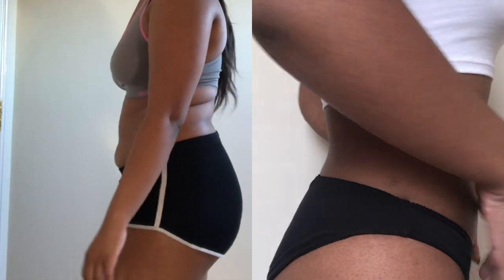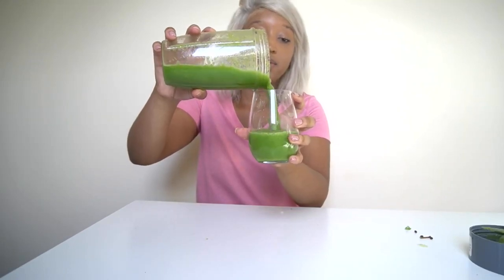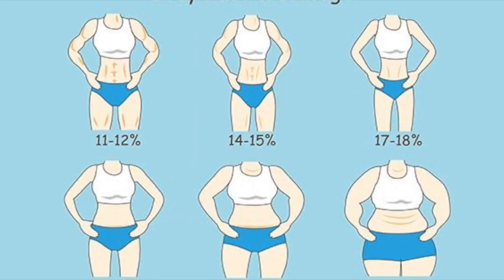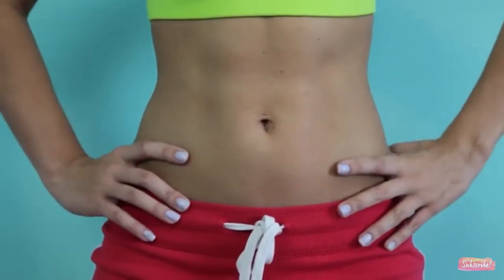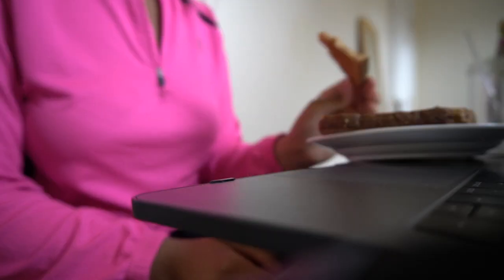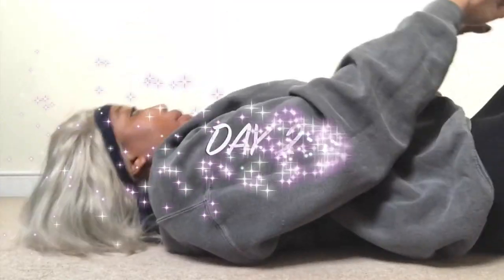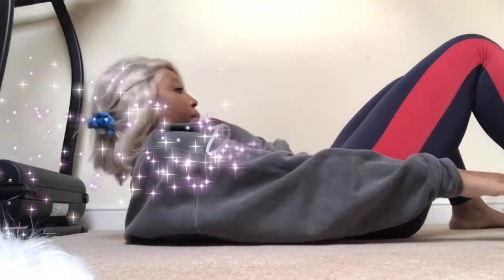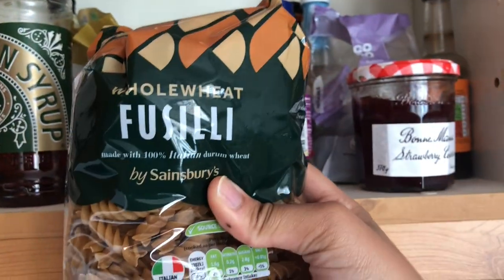My hourglass figure and smaller waist journey ( 3 steps)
Do this for an hourglass figure and a smaller waist (For good)
1# absolute best workout for an hourglass figure and smaller waist (FOR GOOD)
How to get an hourglass figure and a smaller waist in 4 steps (scientifically proven)

Subscribeee

Kimchioro

3 DAY WATER FAST?! (NO FOOD FOR DAYS) *I'M SHOOK* Before & AFTER RESULTS WATER FASTING WEIGHT LOSS

1 WEEK of Intermittent  fasting Transformation| BEFORE and AFTER Results *What I eat* Chloe ting abs